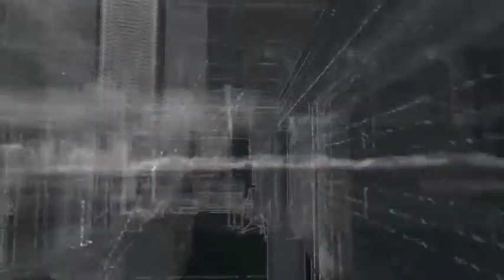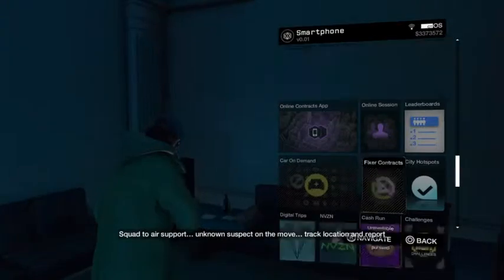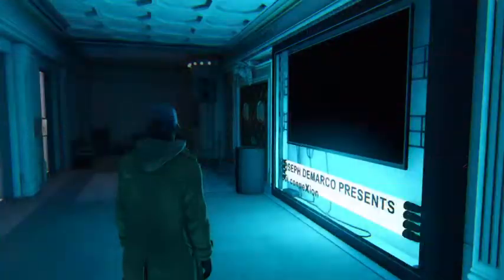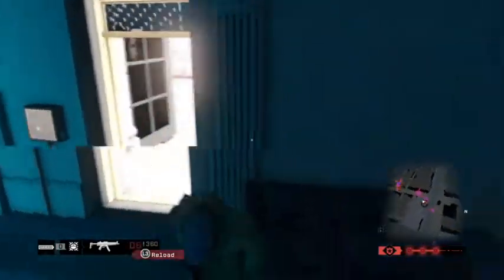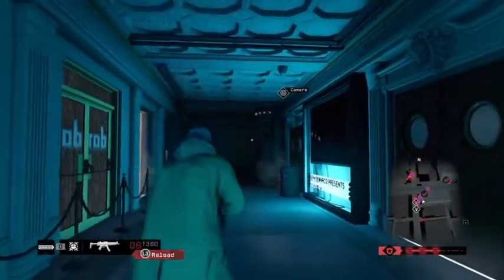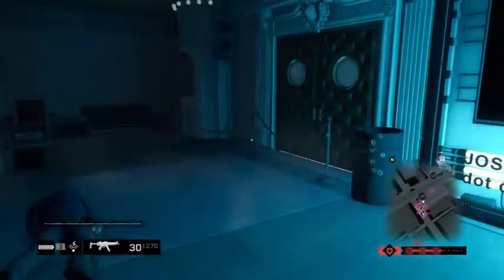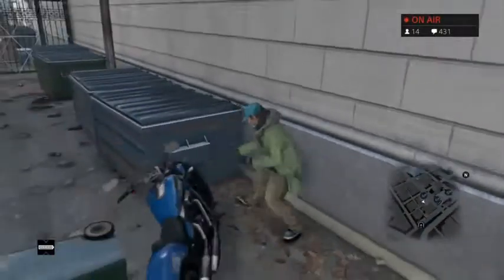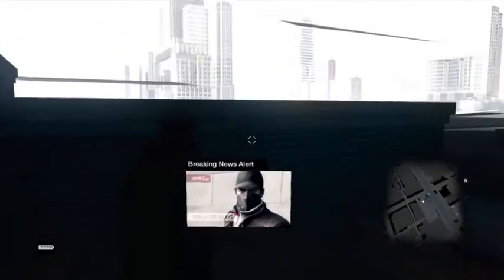Hack Spot - My first time making it into Defaults Lobby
Here is the fist time I actually made it up into Defaults lobby with a pop thru glitch on 9/12/2015 ;c) -- Watch live